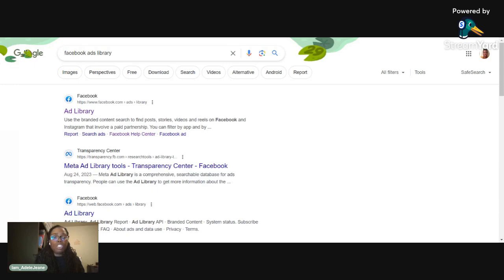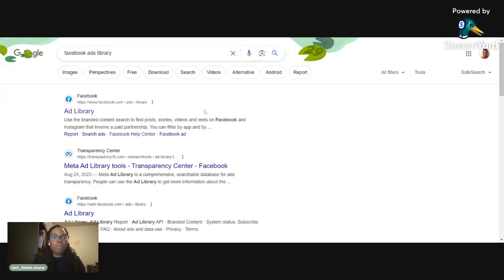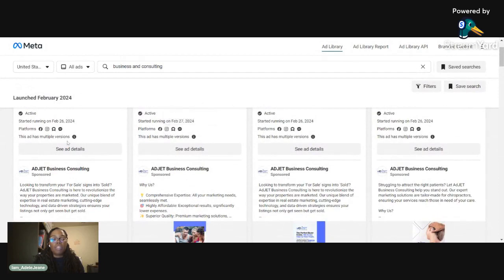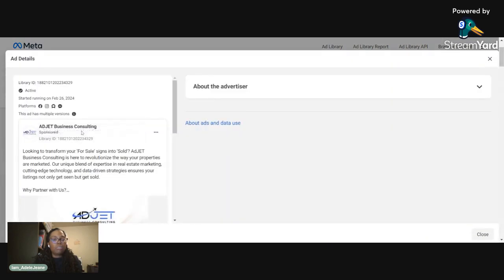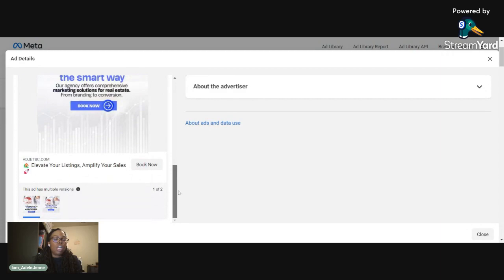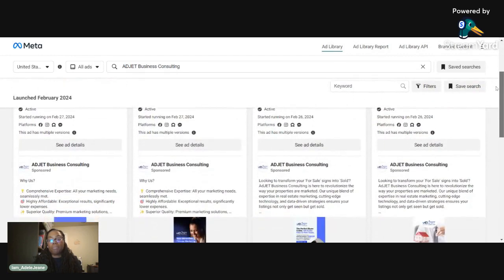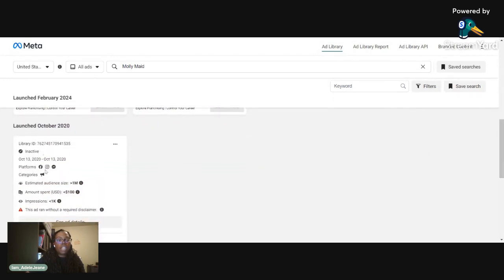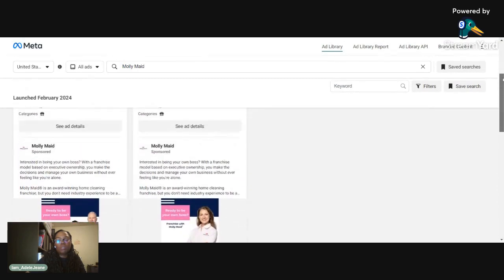How to Set Up Facebook Ads (Step-by-Step Tutorial)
Day 28 of the 30 Day Business Challenge

Hey yall,
Sorry for the late upload. Here is the first part of Day 28, Meta (FB) ads is definitely going to be a 2 parter. There is alot to go over. As always we will start with research first.

Stan.store/iam_adelejeane

Still on the fence? There is still time to join the challenge, i go in more depth and will provide more personalized 1 on 1 attention in the FB group:

Most of all it is FREE to join